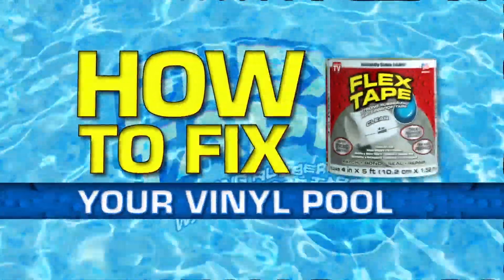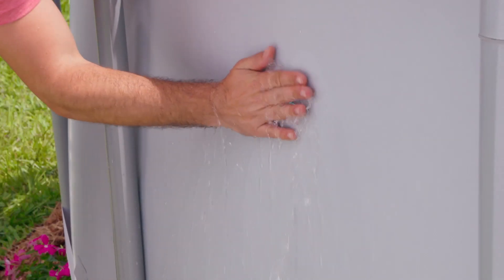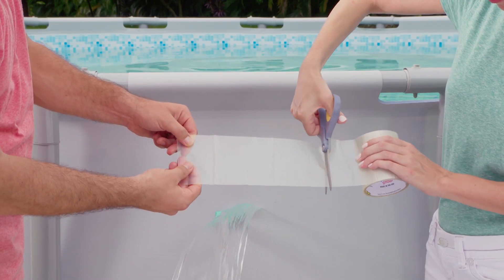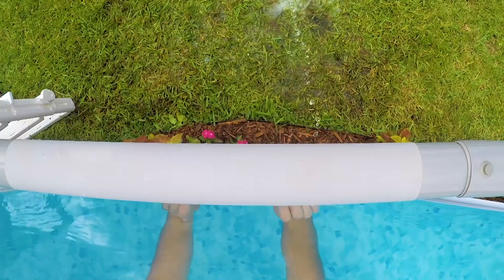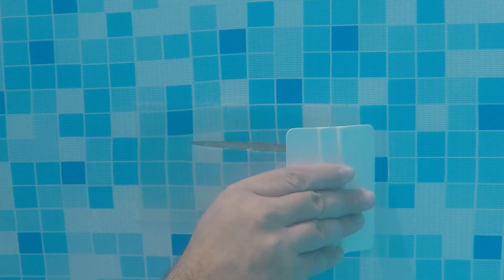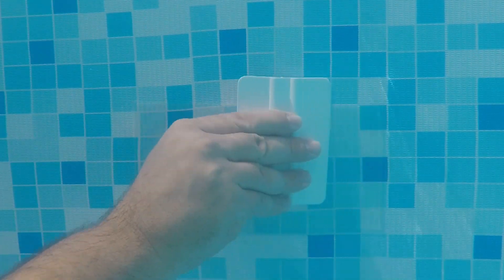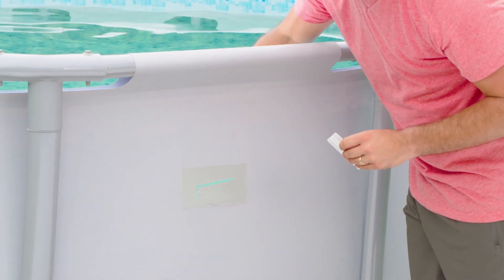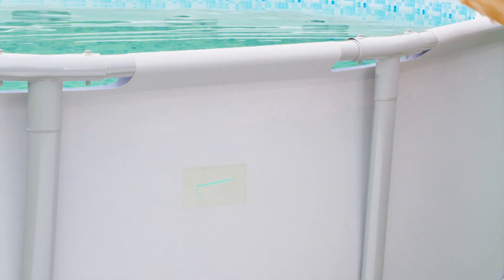How-To FIX Your POOL LEAK with Flex Tape®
Do you have a leak in your pool? 🤔 Stop leaks fast with Flex Tape! 💪

It's a specially formulated, super strong, waterproof tape that can patch, bond, seal and repair virtually anything! 🤯

Here is our Pool Patch & Repair Kit. FIX your pool NOW

Imagine everything you can do with the power of Flex Seal® Family of Products!

Are you a PhilSwift fan?